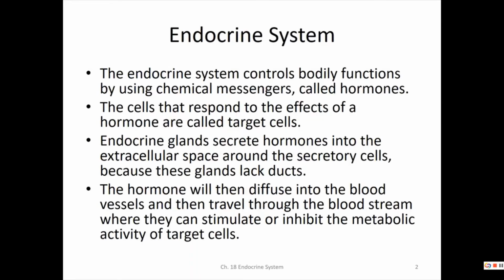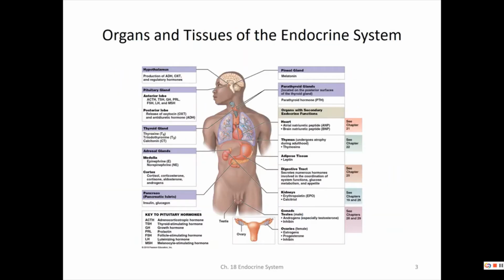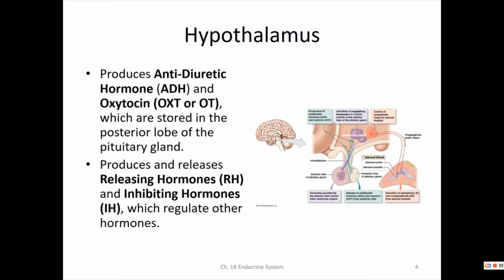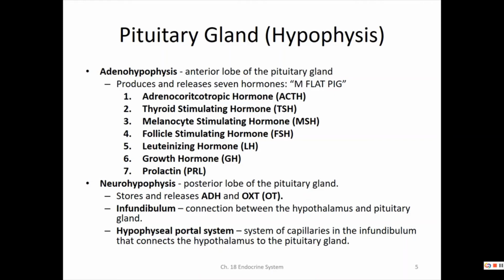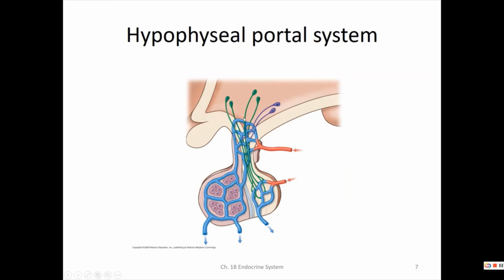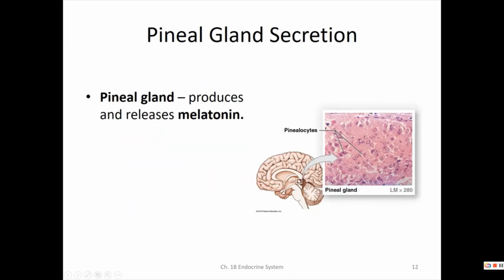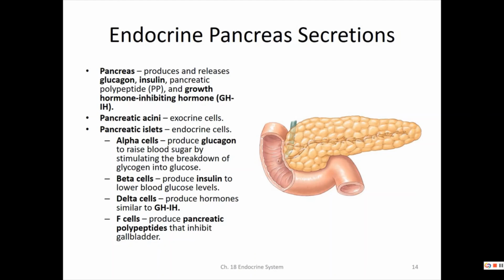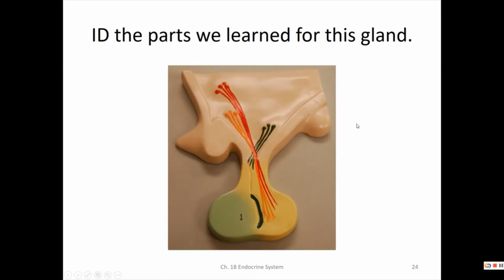Human Anatomy and Physiology 2 Lab 3 Endocrine System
In this lab i discuss the anatomy of the endocrine system. We focus on some secretions, and histology of the endocrine system.